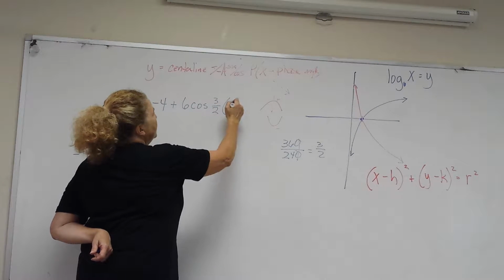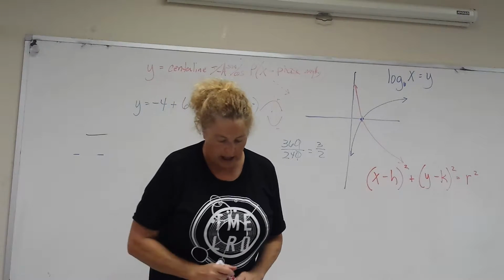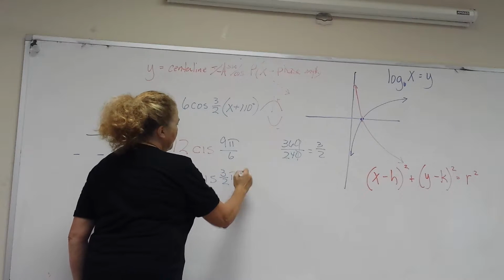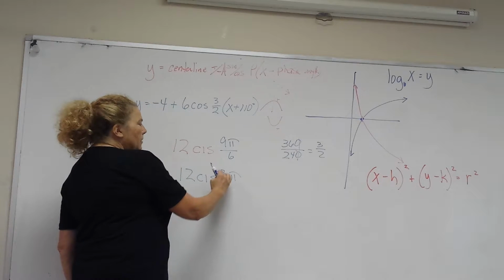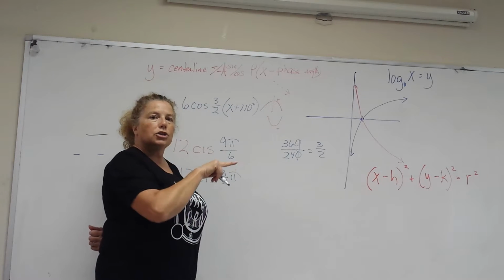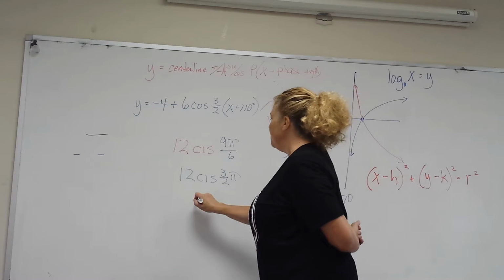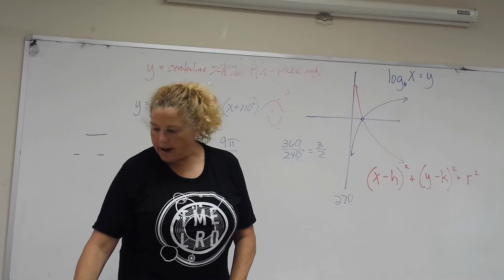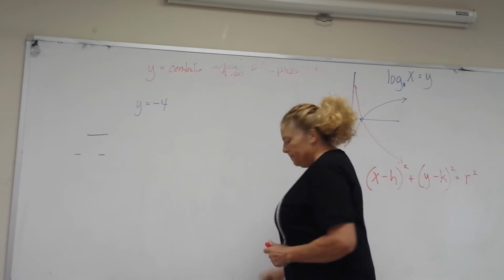Problem set 80 part 4